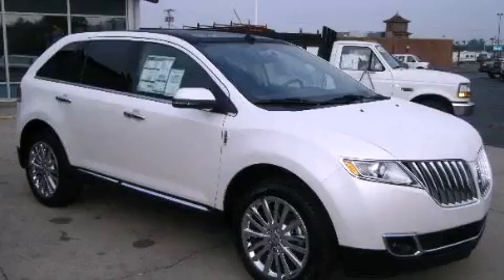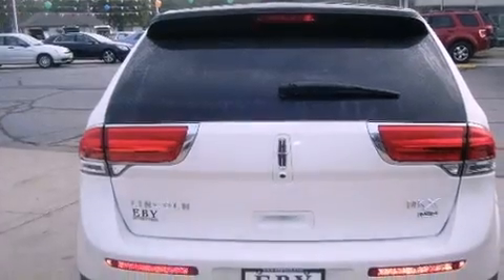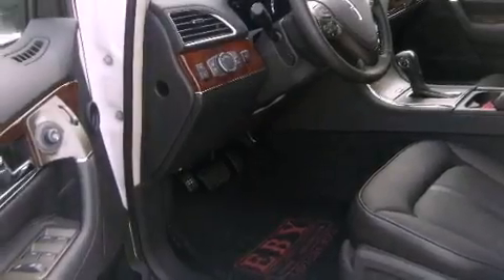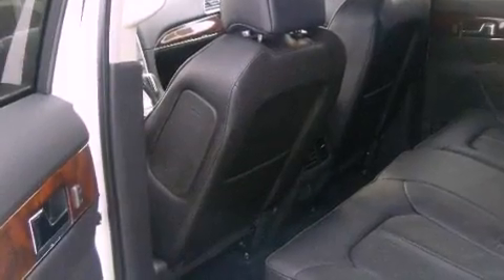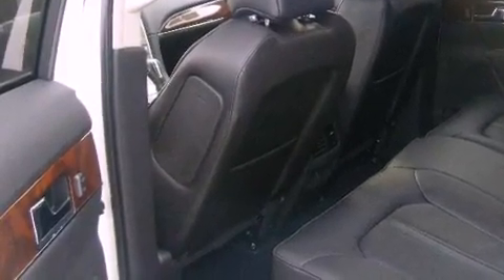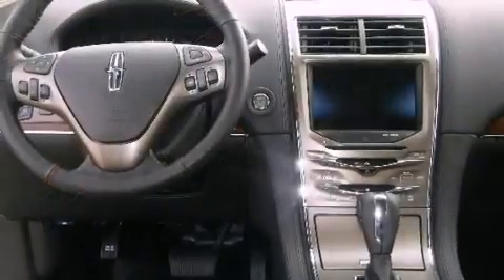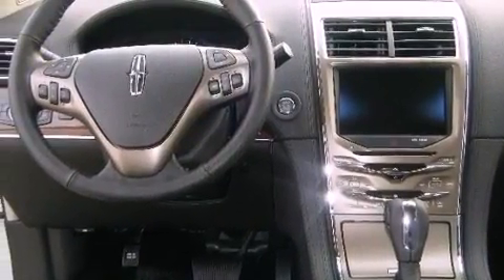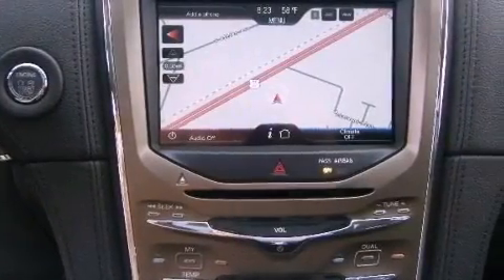Used 2012 Lincoln MKX South Bend IN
Year : 2012

 Make : Lincoln

 Model : MKX

 Engine : V6 Cylinder Engine 3.7 Liter

 Trans . : 6-Speed Selectshift Automatic Transmission

 Exterior : White (White Platinum Metallic

 Miles : 10

 2714 Elkhart Road

 Used 2012 Lincoln MKX Goshen IN